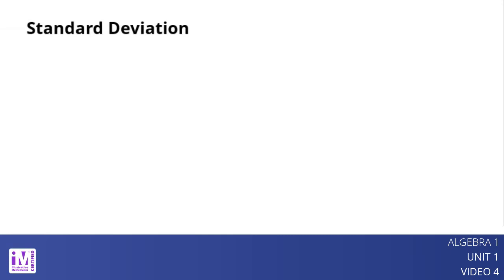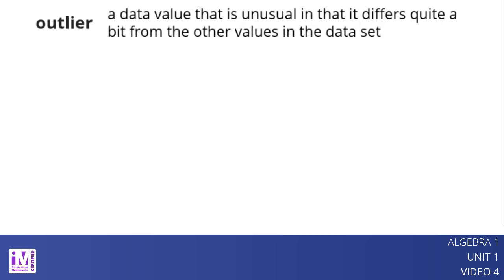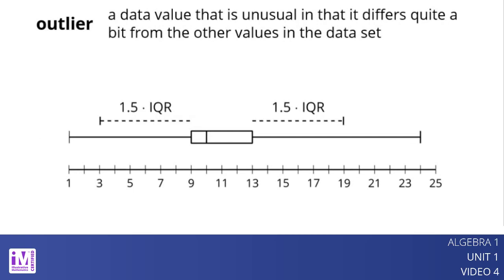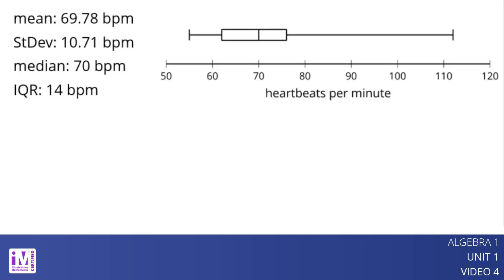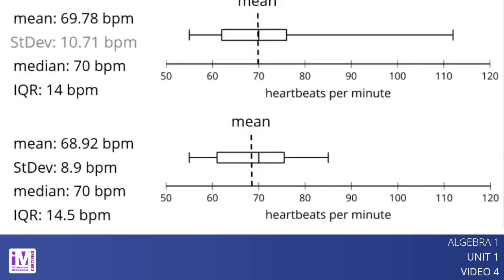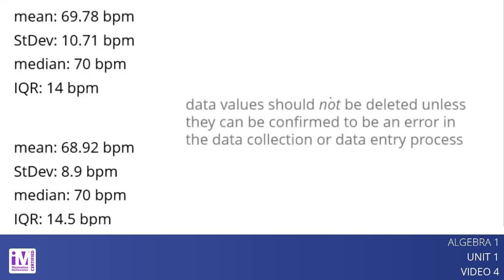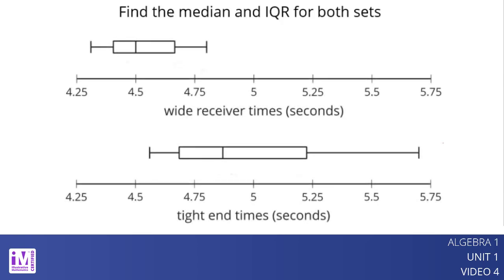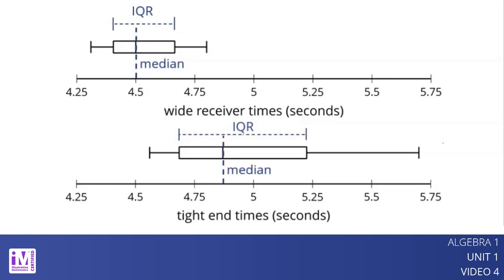VLS Alg1U1V4 Manipulating Data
This is video lesson summary four of four for Algebra 1, Unit 1, Lessons 12–15.